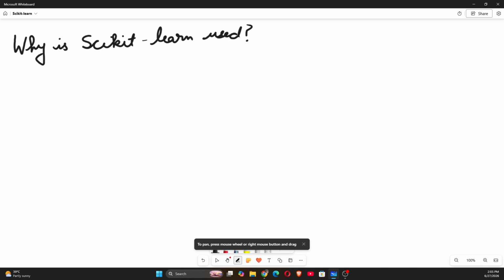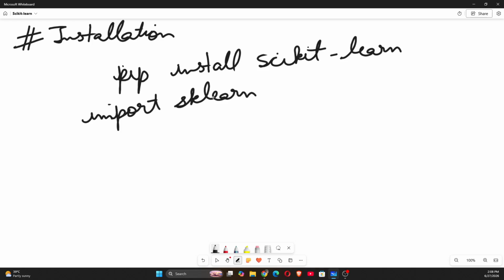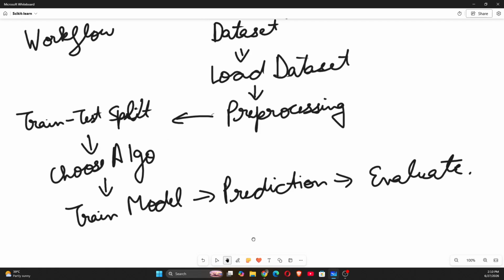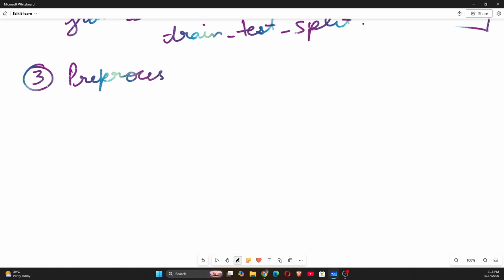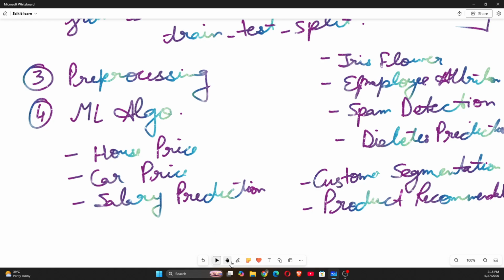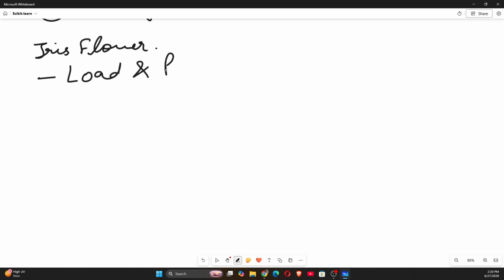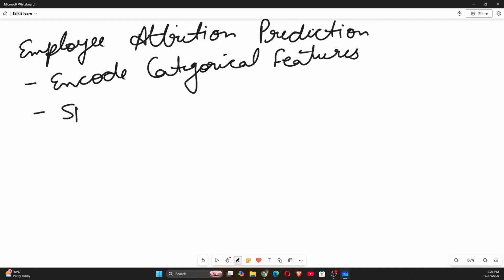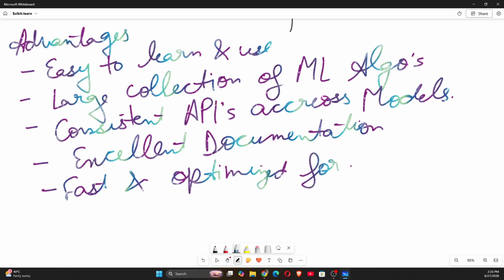Scikit-learn for Machine Learning | Complete Beginner Tutorial with Python | Sklearn Explained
🚀 Want to learn Scikit-learn from scratch? This beginner-friendly tutorial covers everything you need to know about the Scikit-learn (Sklearn) library, one of the most important Python libraries for Machine Learning.

In this video, you'll understand how Scikit-learn is used to build, train, test, and evaluate machine learning models with simple and practical examples.

📚 What you'll learn:

✅ What is Scikit-learn?
✅ Why Scikit-learn is used in Machine Learning
✅ Installation and setup
✅ Built-in datasets
✅ Train-Test Split
✅ Data Preprocessing
✅ Regression Algorithms
✅ Classification Algorithms
✅ Clustering
✅ Model Evaluation
✅ Cross Validation
✅ Hyperparameter Tuning
✅ Saving and Loading Models
✅ Iris Flower Classification Example
✅ How Scikit-learn is used in Real ML Projects

🎯 Perfect for:

Python Developers
Data Science Students
AI & ML Interview Preparation
College Projects